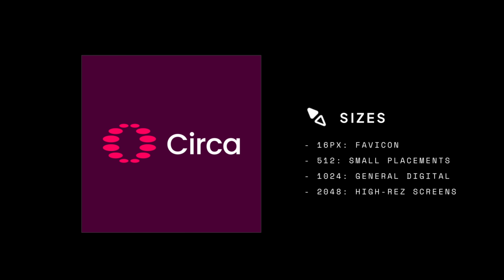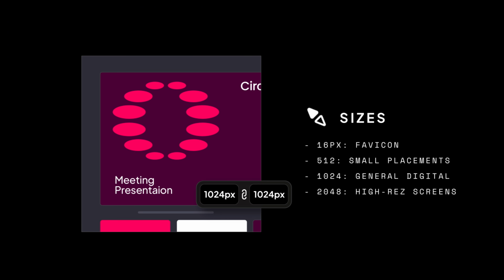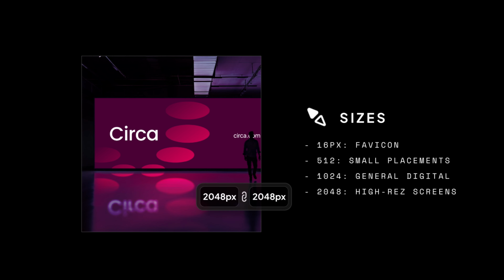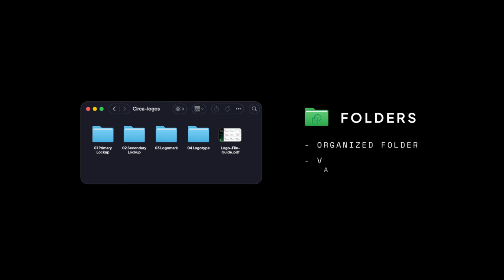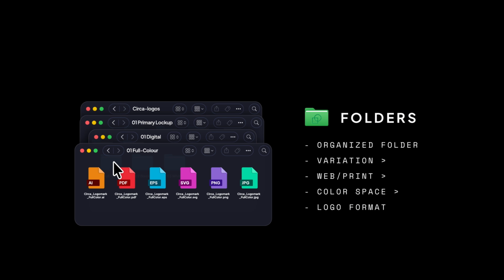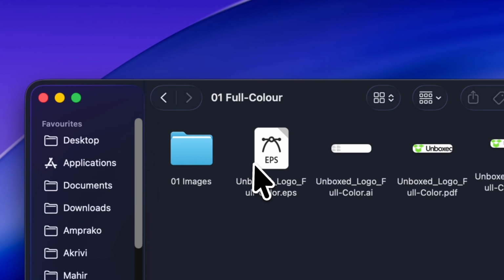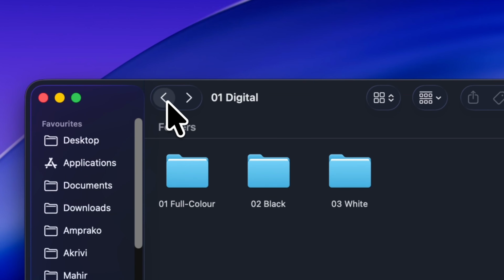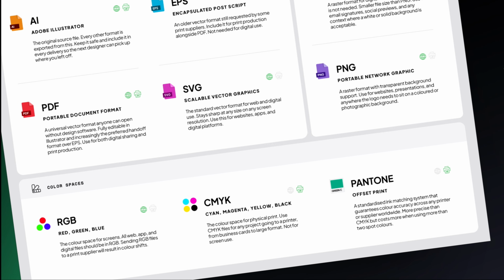What to Include in a Logo Folder for Client Delivery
Here's what to include in your logo folder / logo package when sending to clients.

CHAPTERS
0:00 - Intro
0:15 - What is a logo delivery folder/ logo package
0:24 - 6 Elements to include in your logo folder
0:27 - Vector Logo Files
0:43 - Raster Logo Files
1:02 - Logo Size Variations
1:29 - Logo Lockup Variations
1:46 - Organised Logo Folder Structure
2:04 - Logo File Guide
5:26 - Download FREE Logo Files Structure

⚡️ Design and deliver complete brand identities for client work — faster. Built for professional designers who want to streamline their entire workflow, from logo design to final brand delivery.

Artist: : Vital
Artist: : Aventure
Artist: : Vital